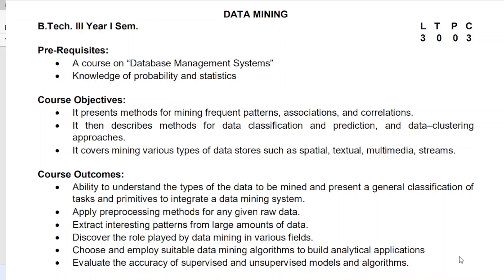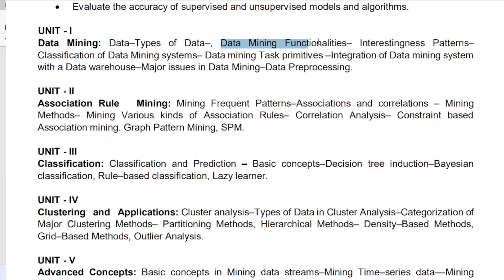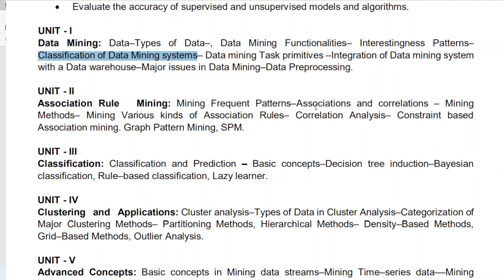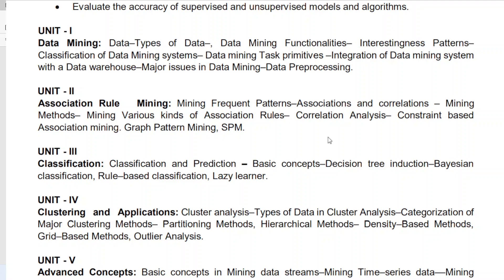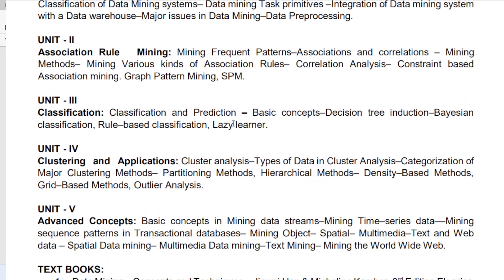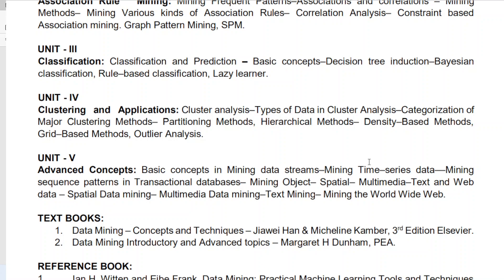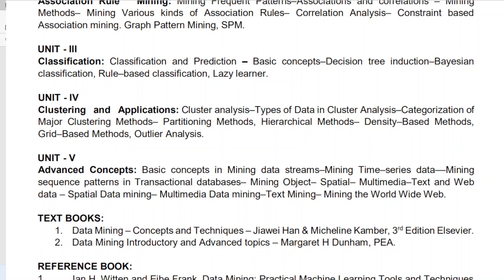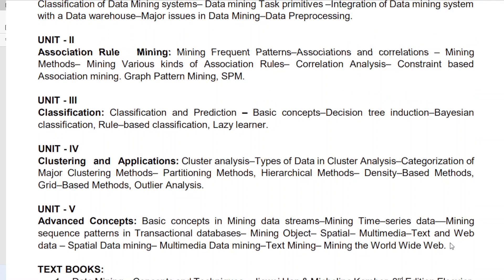HOW to pass in Data Mining Subject for BTECH CSE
data mining#pass marks#jntuh#gun shot questions#repeated questions#data#blind qustions#btech#cse#how to write exam paper in jntuh#all units